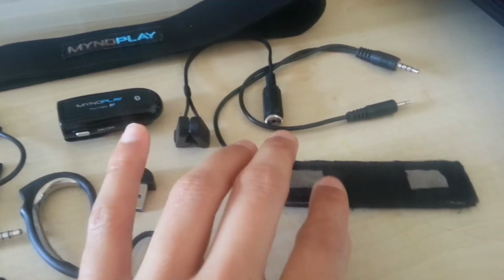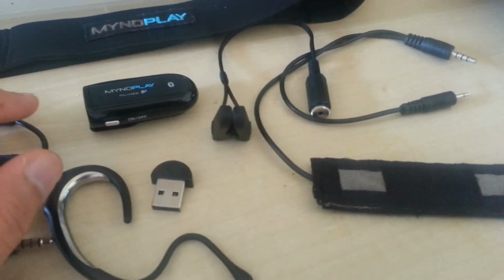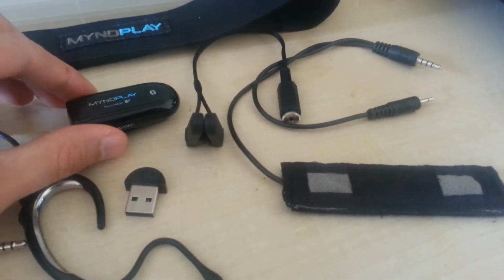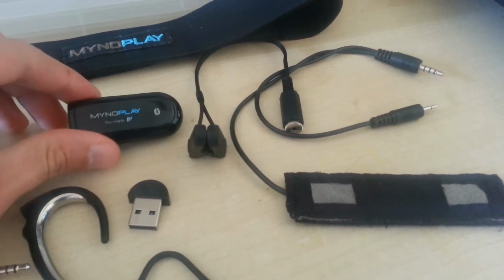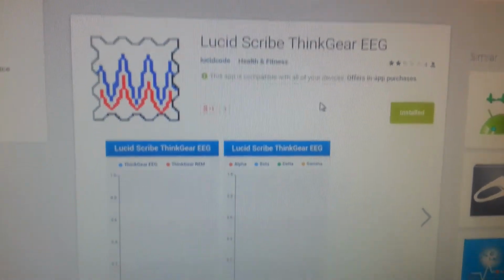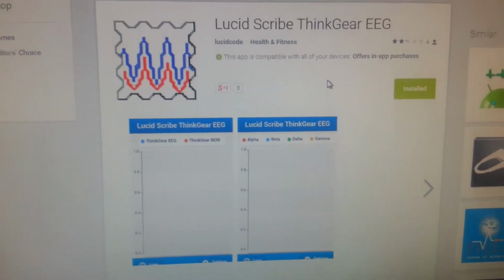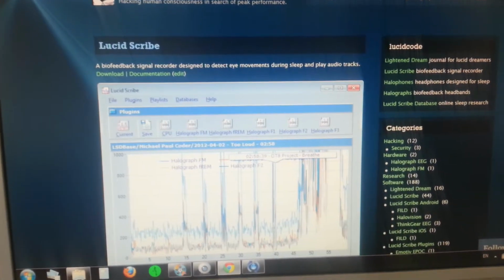Myndplay BrainBand EEG headset review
This is my quick review and thoughts about the EEG headband and accessories